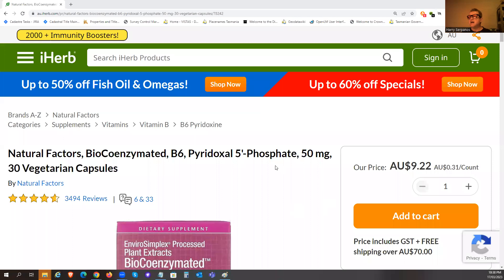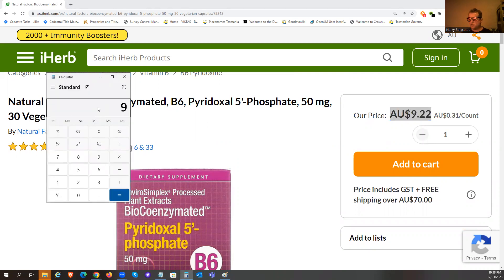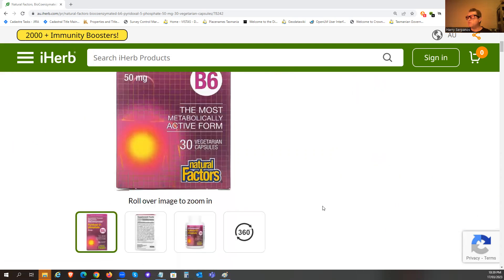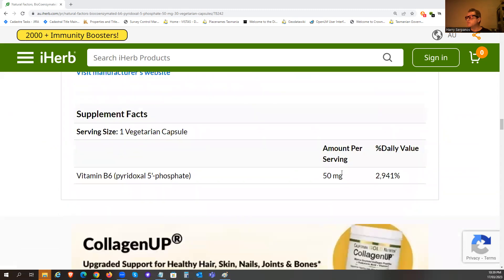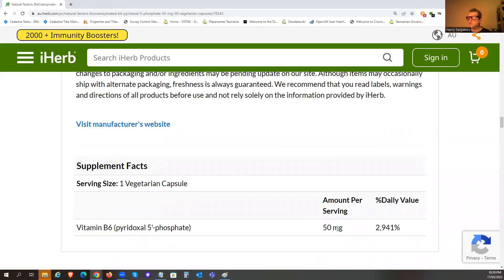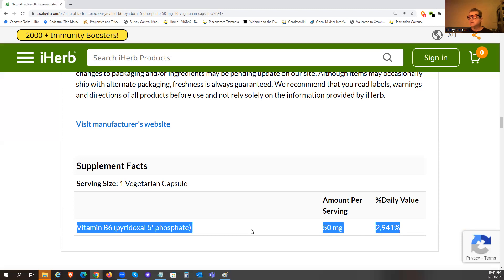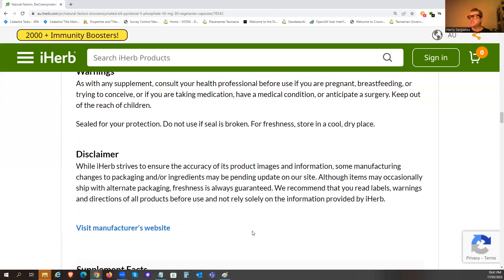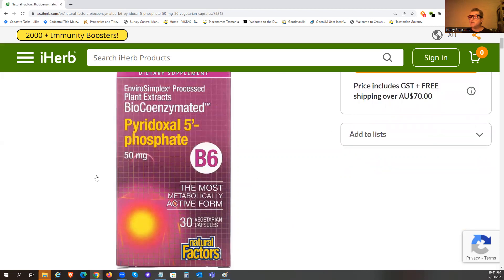Which is the Best B6 for Oxalate Dumping?